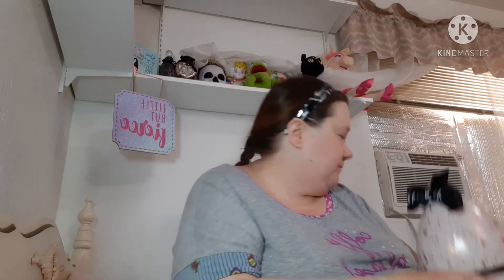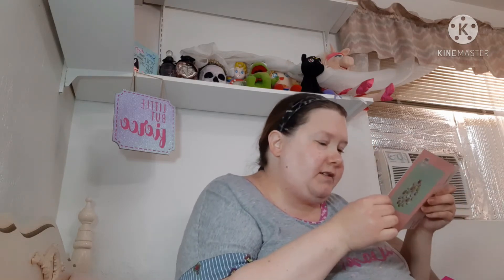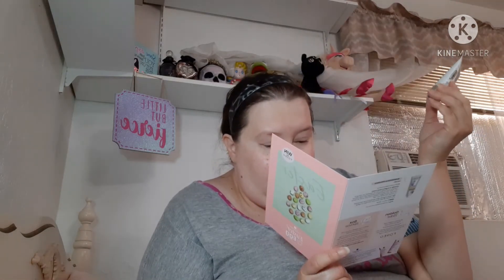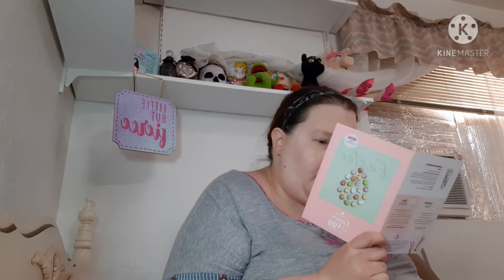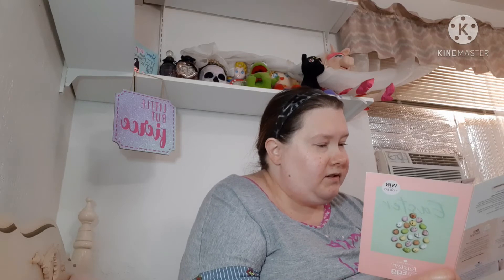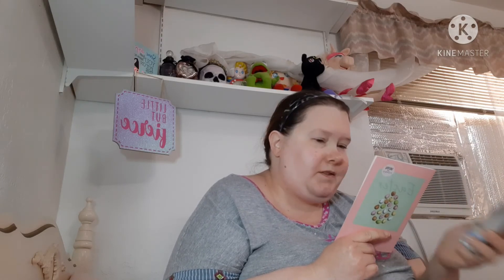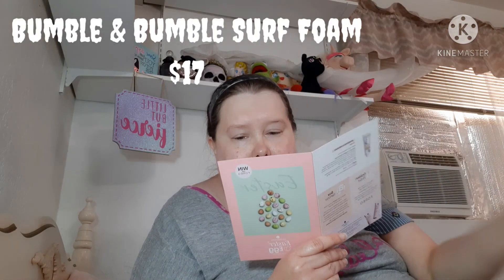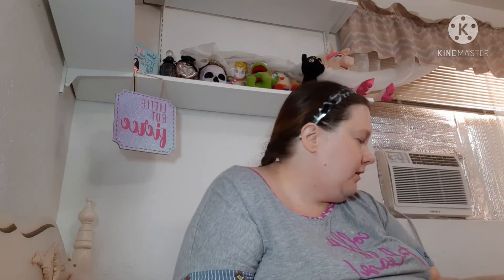Glossy Box Limited Edition Easter Egg Unboxing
2. 18 or older and us resident

3. must watch whole video

4. comment on video using the magic word in a sentence, but don't say anything about giveaway or you will be disqualified.